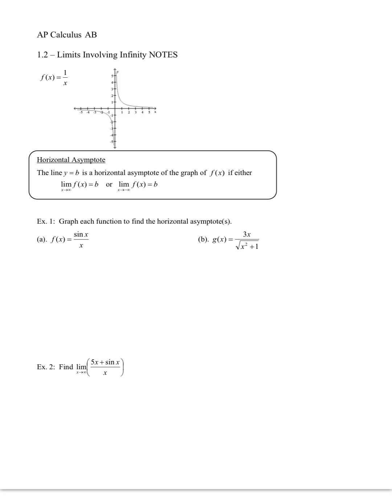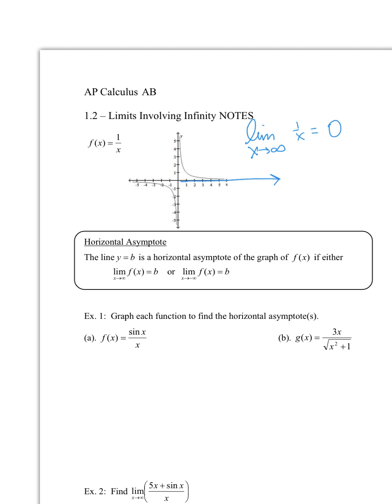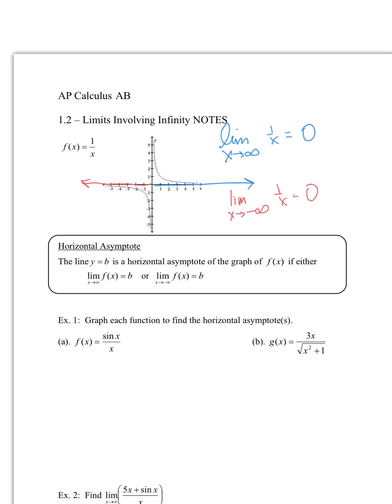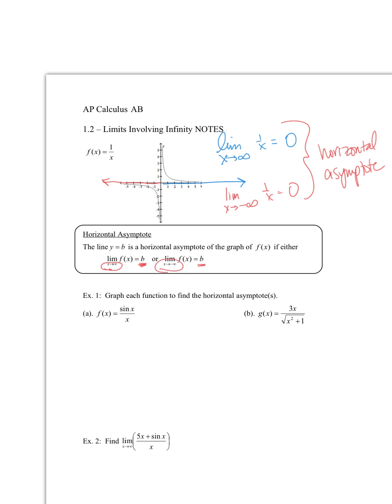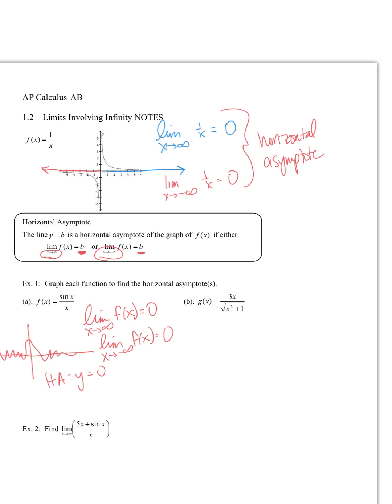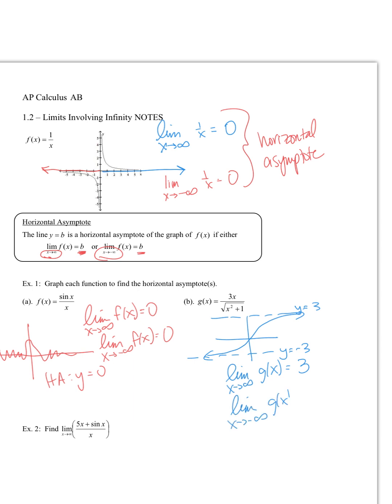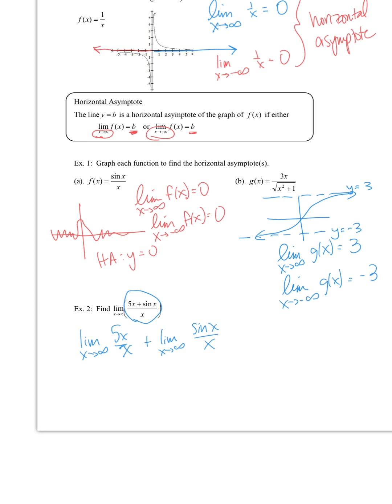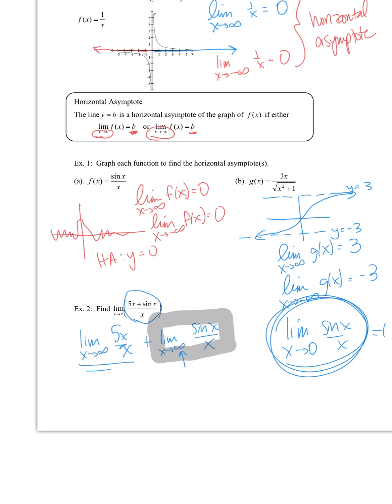Calculus 1.2A Notes